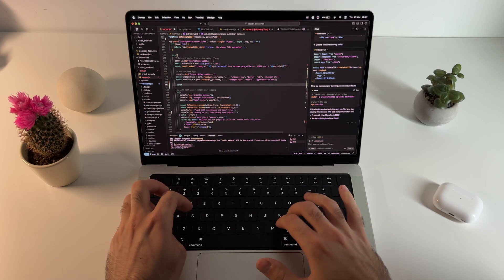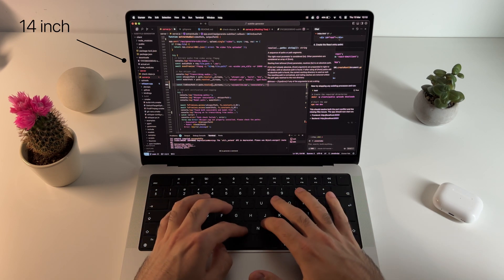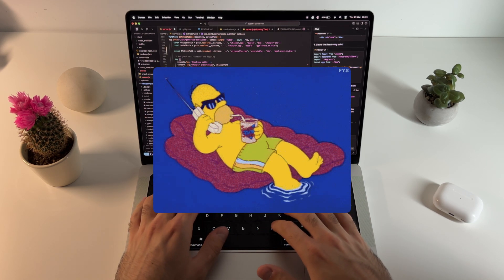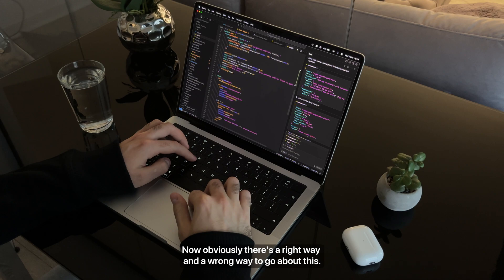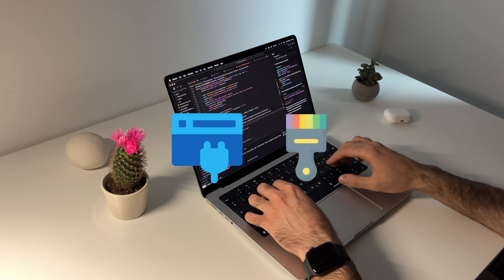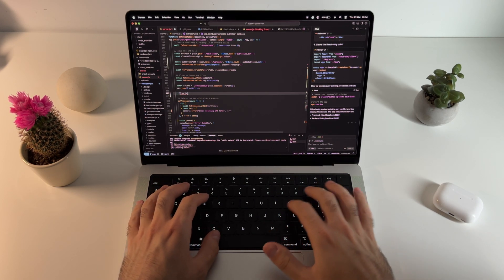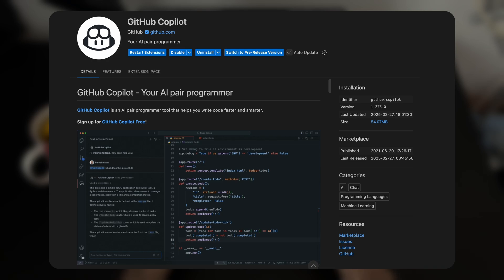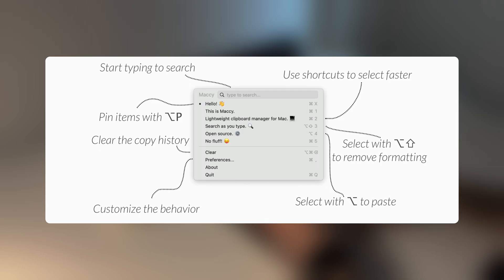MacBook Coding Hacks That Made Me a Better Software Engineer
For a while now, I’ve been using this MacBook as my main development machine, and over time, I’ve found a bunch of tweaks, tools, and optimizations that make coding on macOS way smoother. A bunch of things you don’t even know you need until you get them. Whether it’s getting more screen space, speeding up my workflow, or just making everything feel snappier, these small changes add up to a big difference. So in this video, I’ll share the best ways to improve your coding experience on a MacBook.
Don’t forget to share your thoughts about this tweaks!

’biscuit’ by ‘massobeats’